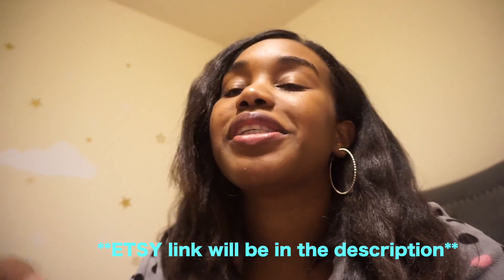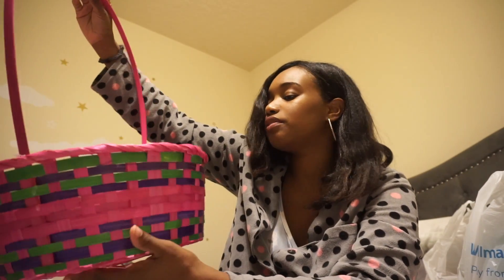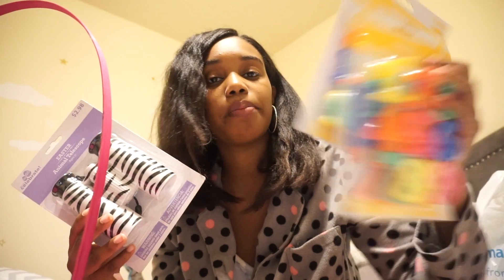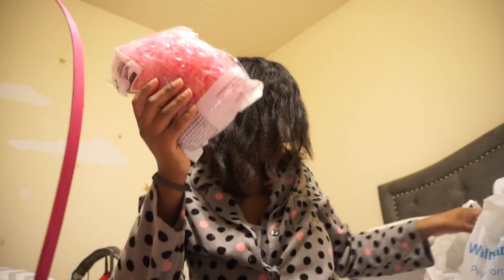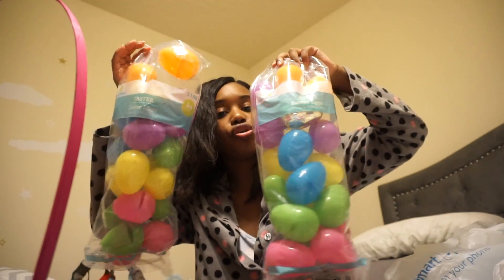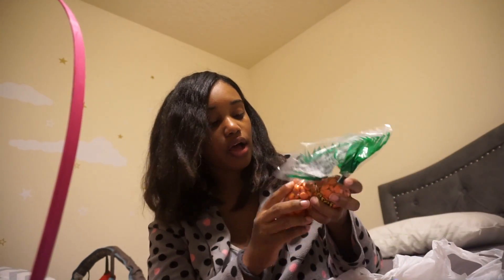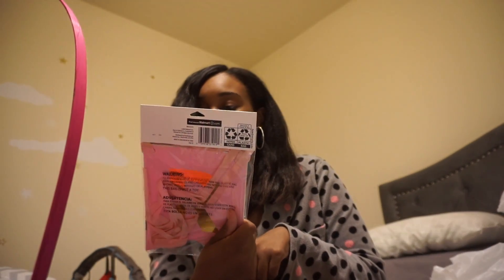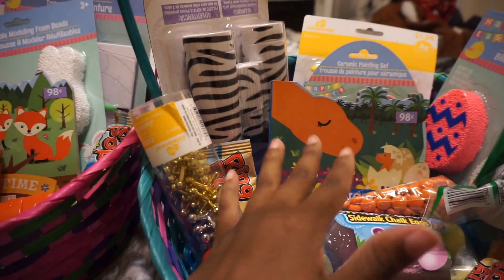What I Got My Kids For Easter 2021! Budget Friendly Ideas!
Hey family in this video I show what I got my kids for easter. AlsoI show how I put together their cute simple baskets.